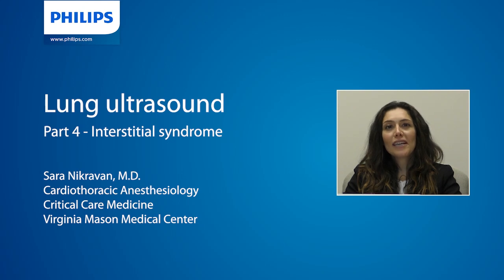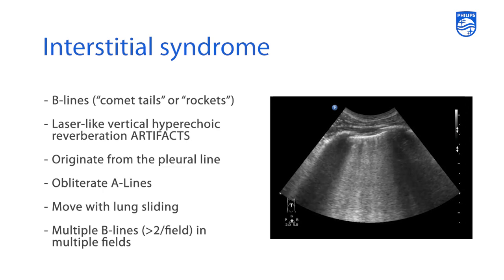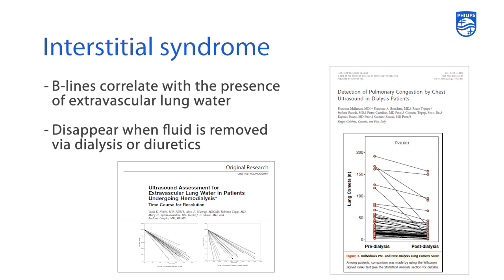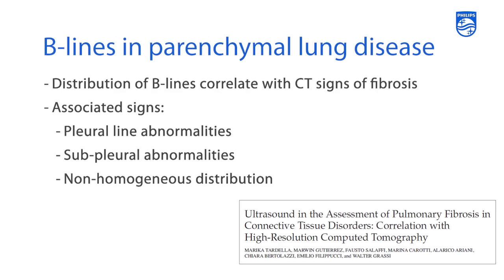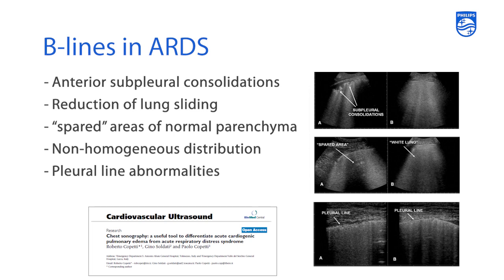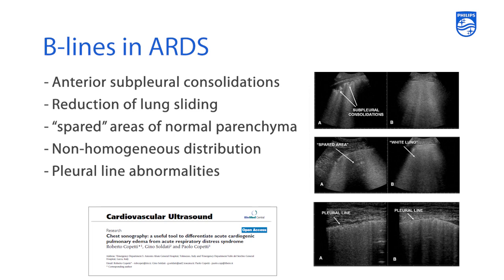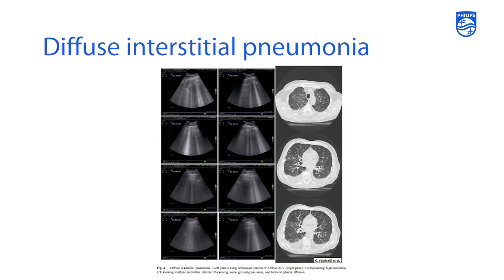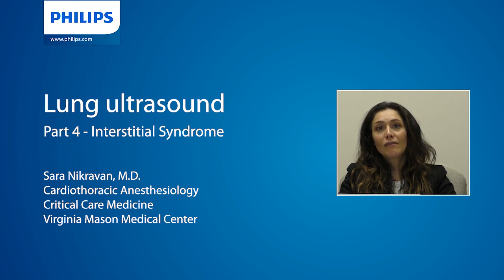Dr. Sara Nikravan: Lung ultrasound short-lecture series part 4: Evaluation of interstitial syndrome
Dr. Sara Nikravan "Lung ultrasound" short-lecture series.  In part 4 Dr. Nikravan covers the use of point of care lung ultrasound for the evaluation of interstitial syndrome.